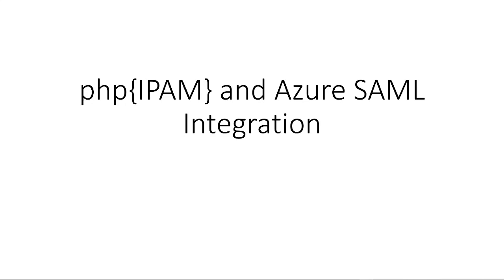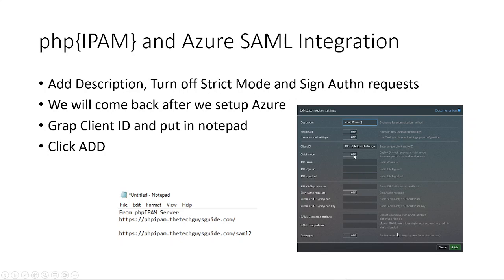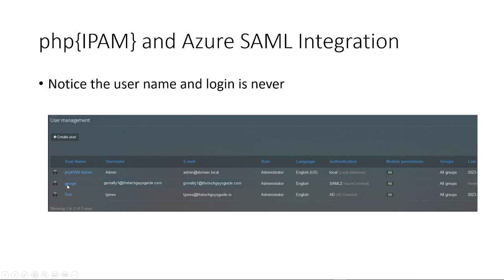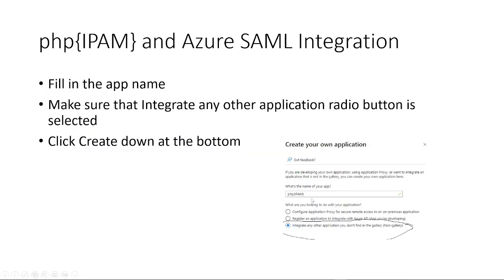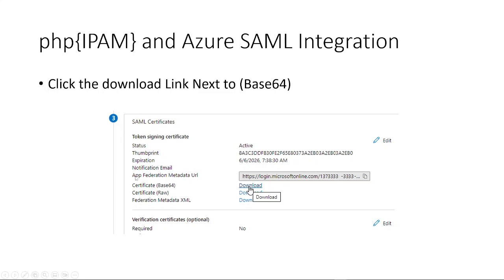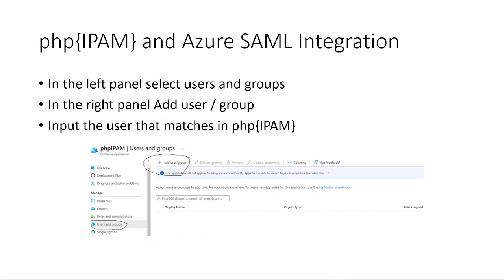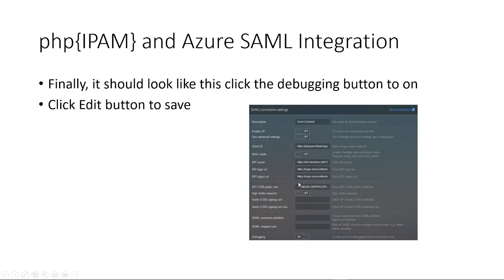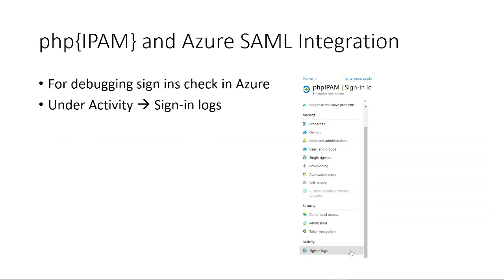{php}IPAM Azure SAML Integration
Hello this video is about phpIPAM – An Open source IP address management tool